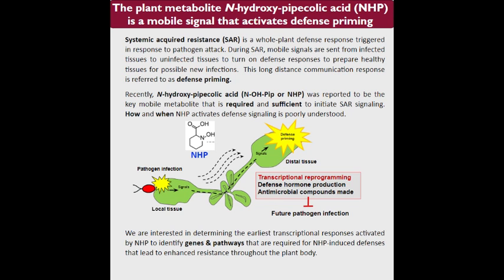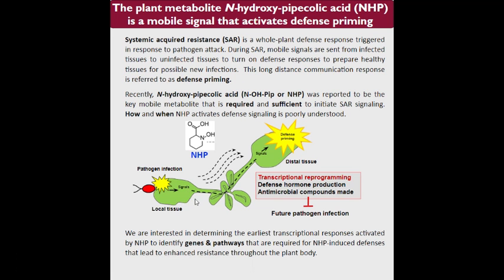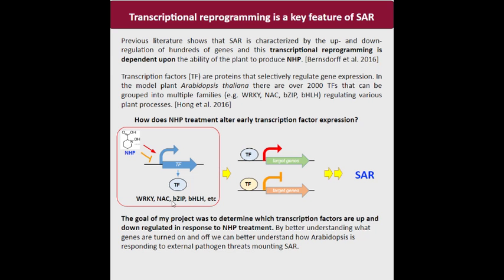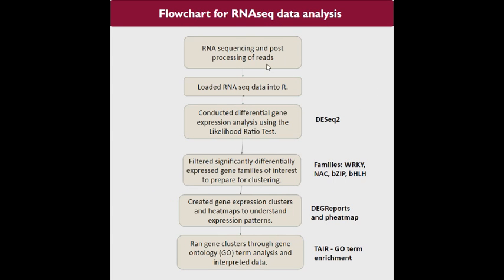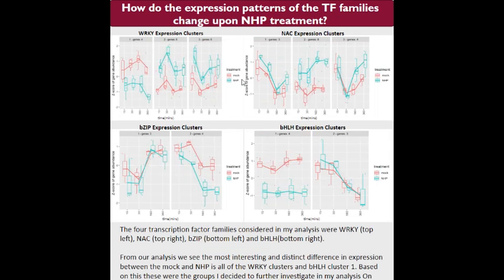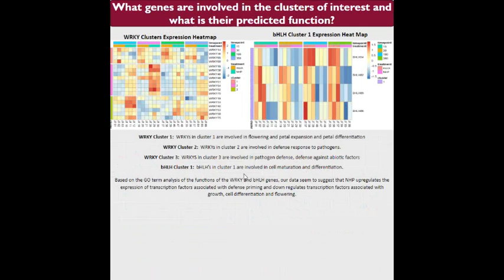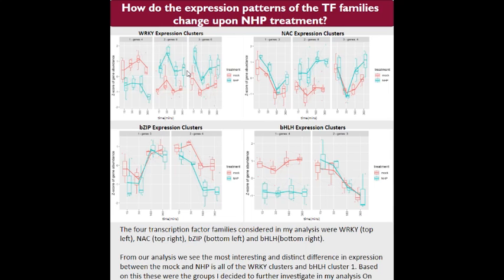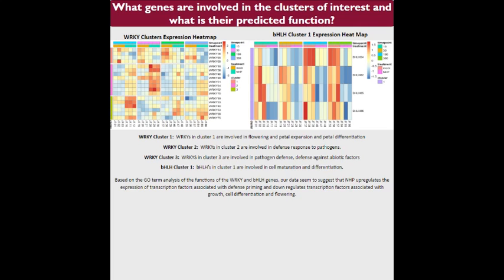Cam Burton BSURPS Presentaion